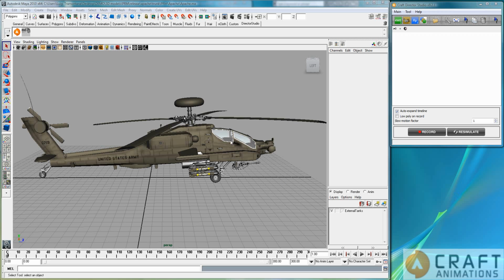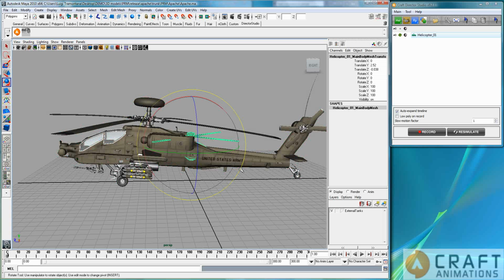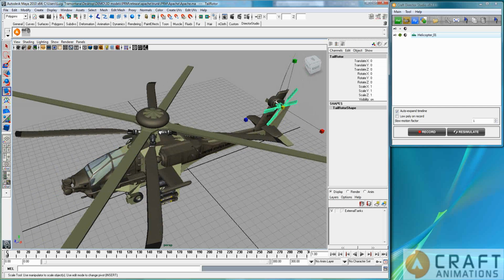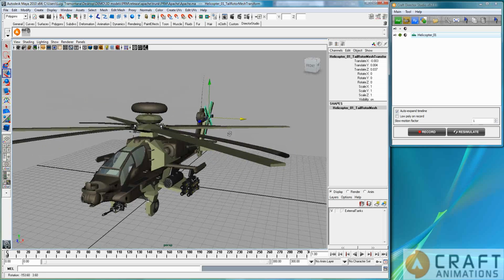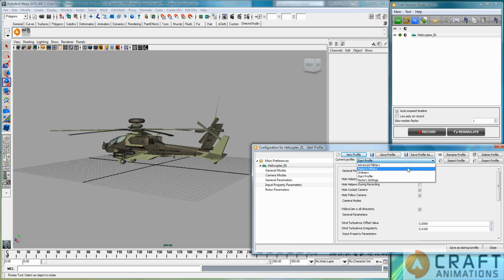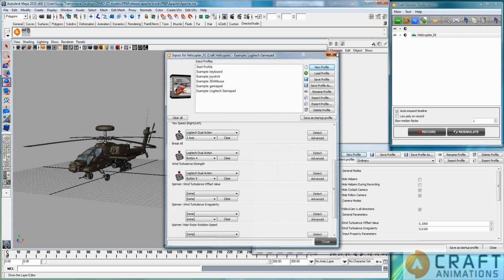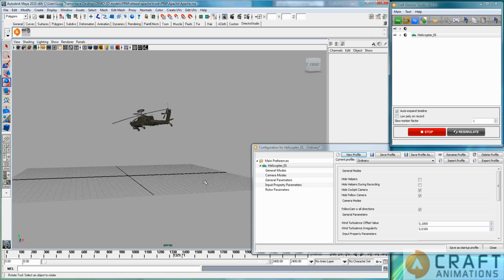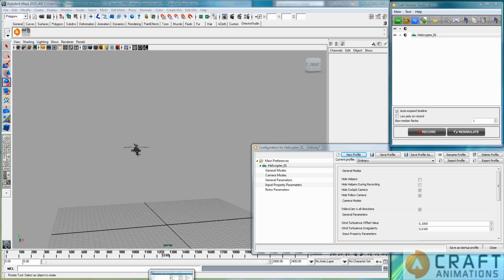Craft Helicopter - Rig and animate a helicopter in Maya and 3ds MAX - Craft Director Studio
Learn how to rig and animate a Helicopter in this tutorial by using the Helicopter tool included in Craft Director Studio plug-in for Autodesk 3ds Max and Maya.

The tutorial will go through how to rig, animate, and use to film fly-troughs in real-time.